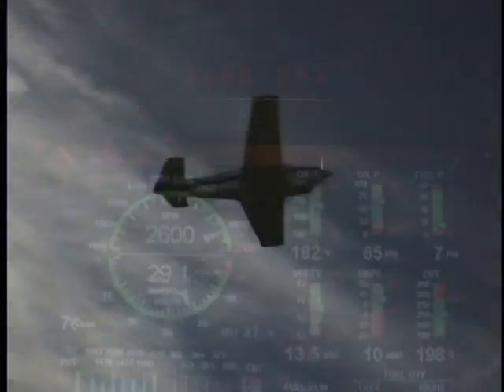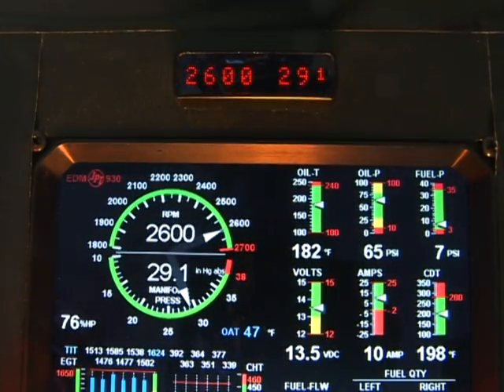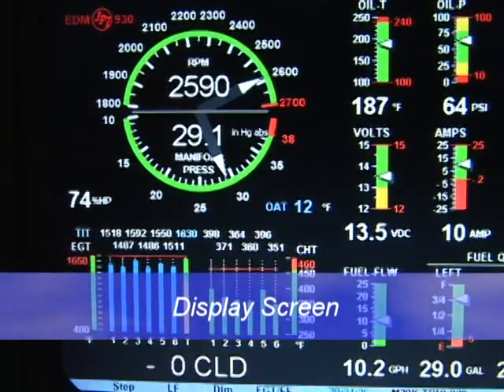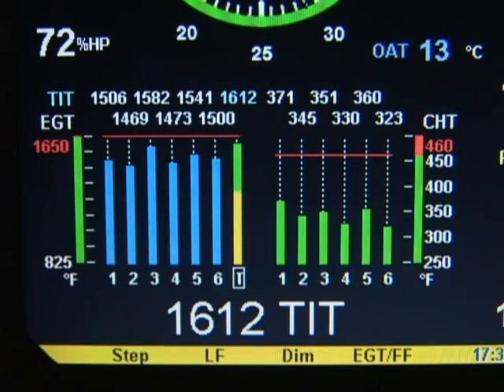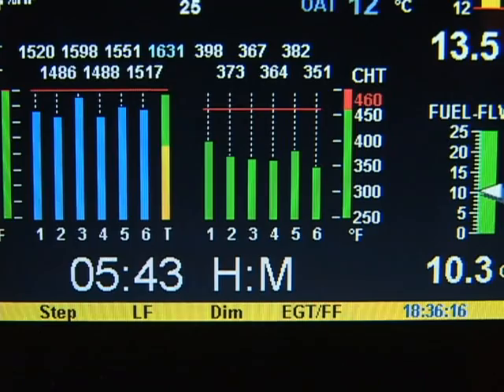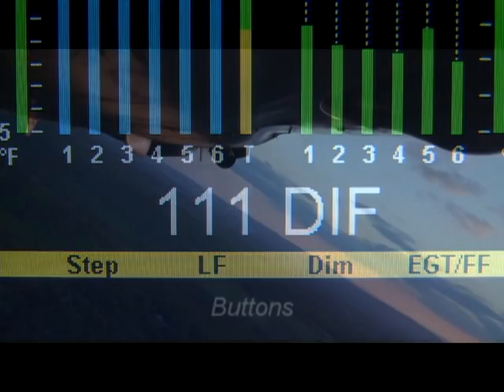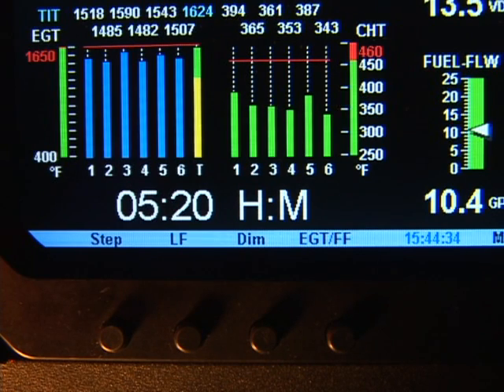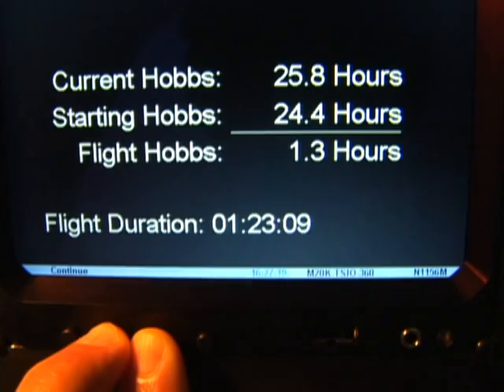JPI EDM 930 Overview and display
View and learn about the JP Instruments EDM 930. This overview segment will walk you through the functions and features of the JPI EDM 930.